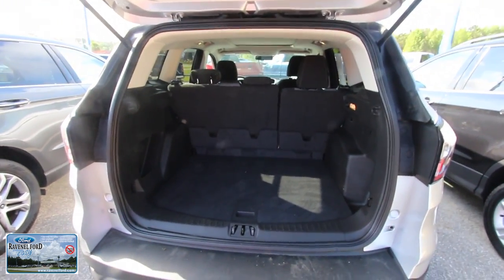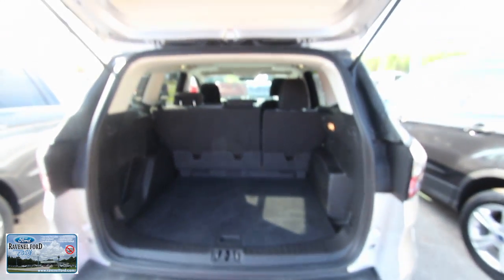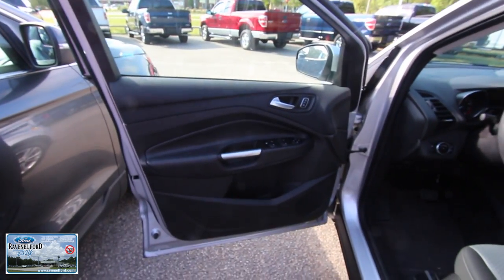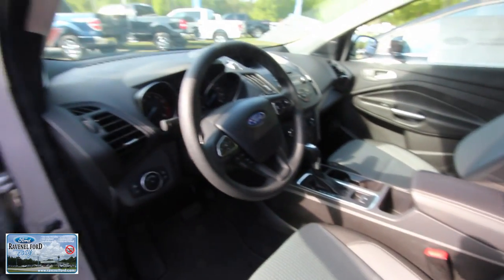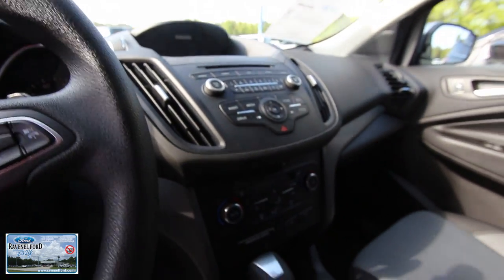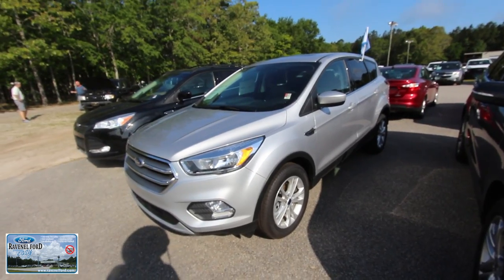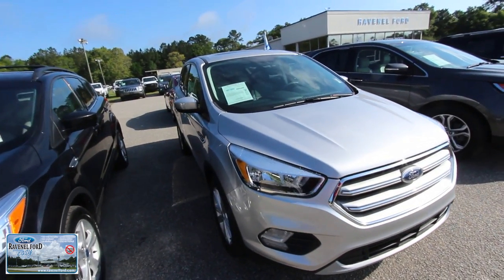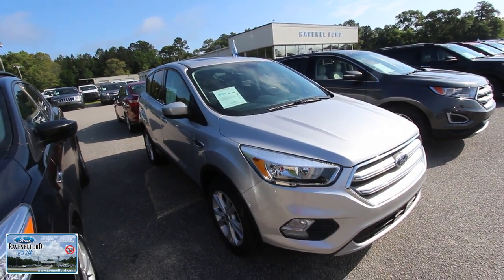Ford Escape Walkaround Review & Condition Report at Ravenel Ford | April 2017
Here's a super clean Ford Escape for sale at Ravenel Ford. If your interested contact the dealership today
Sorry for the audio issue. My microphone was cutting out on me for some odd reason. did not realize it until I uploaded the video.